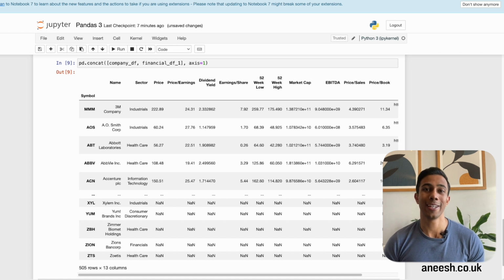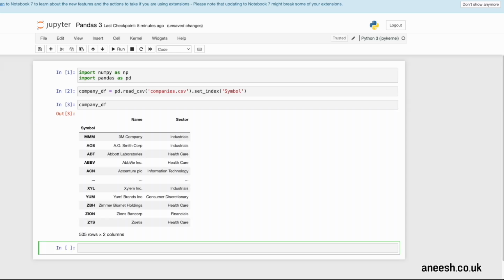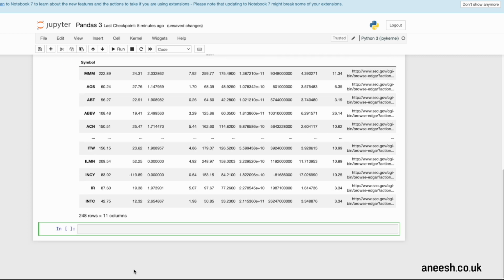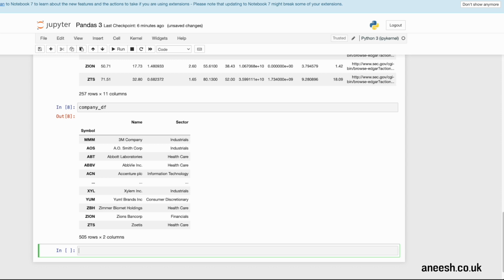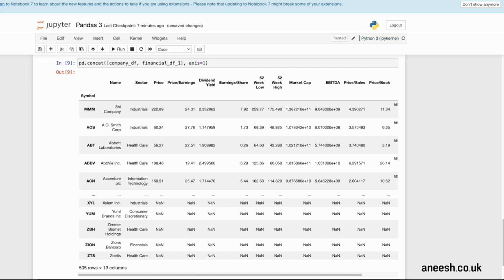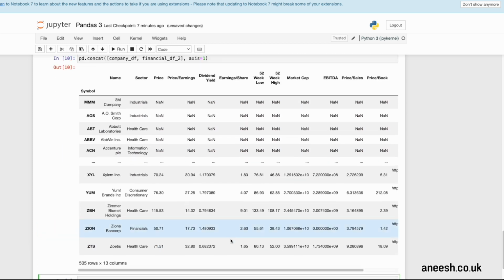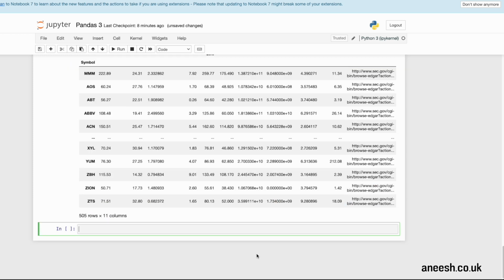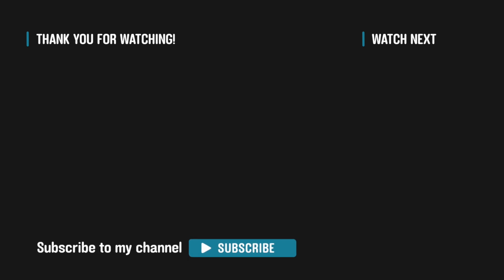How to combine DataFrames - Python tutorial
Walkthrough how you can use the concat method with the pandas library to combine DataFrames both on the x axis and y axis.

File: Pandas_3.ipynb